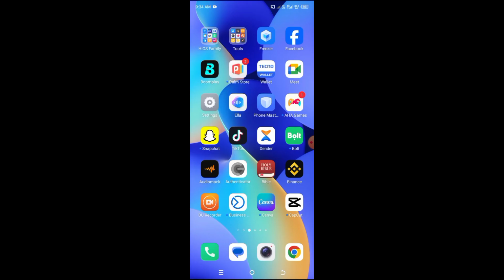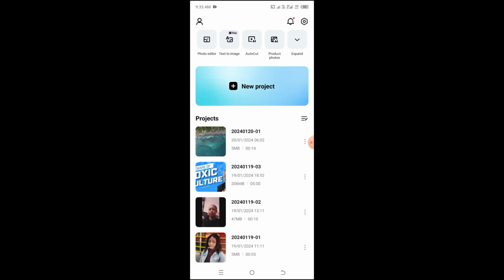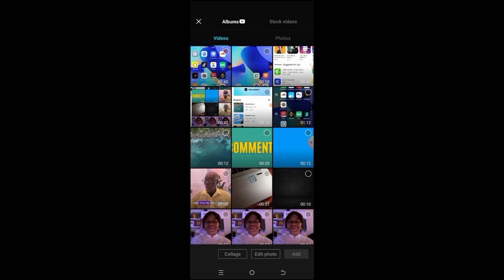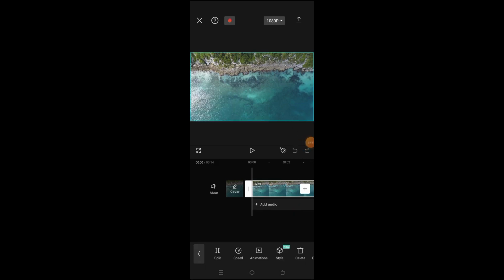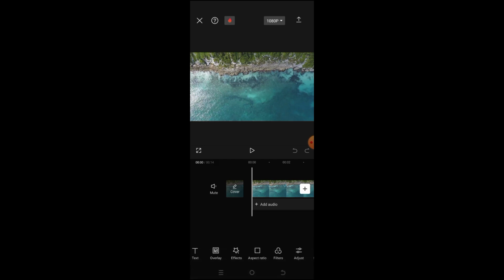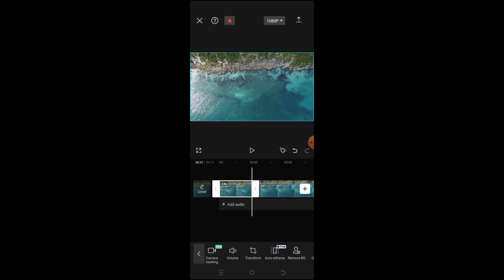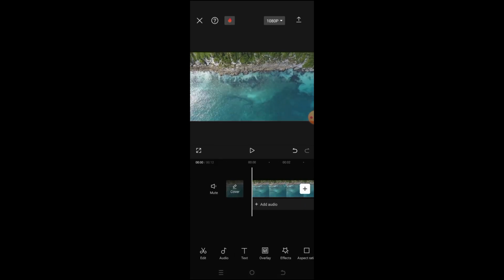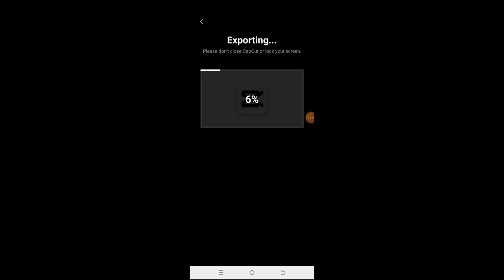How To Download and Start Using Capcut App In 2024 | Capcut For Mobile Device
Welcome to this easy-to-follow tutorial on how to download and start using the capcut app in 2024.

This step-by-step guide will walk you through the entire process.